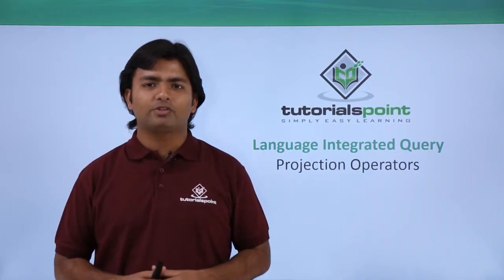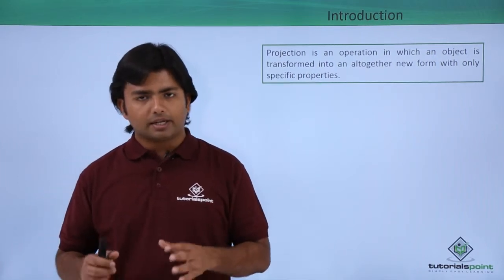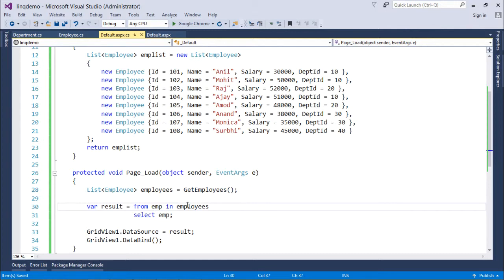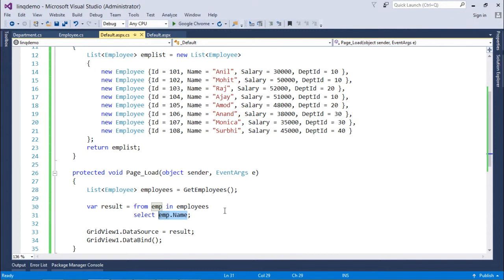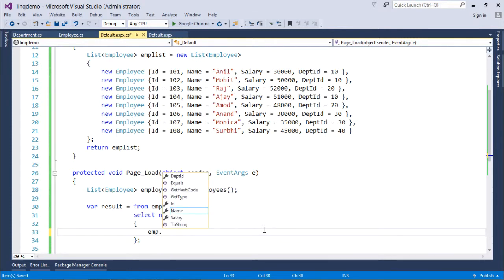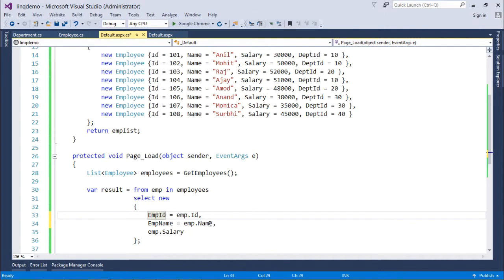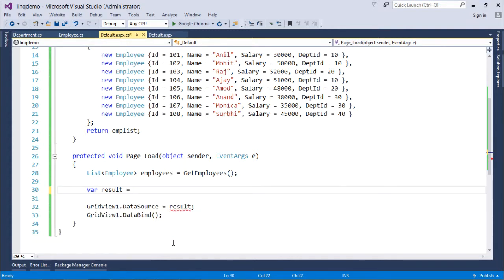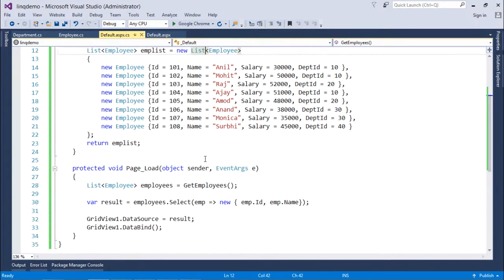LinQ - Projection Operators